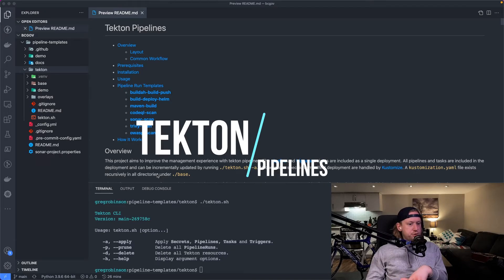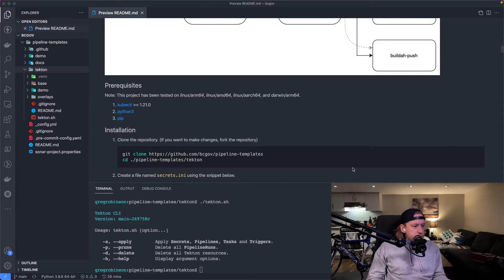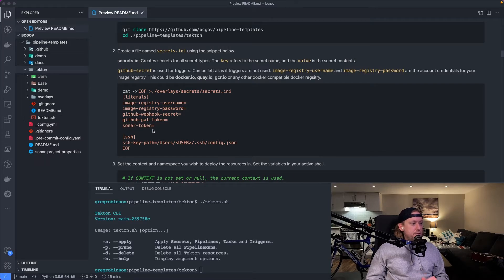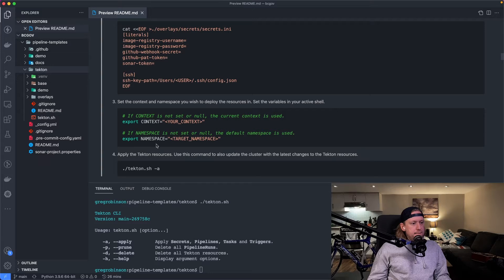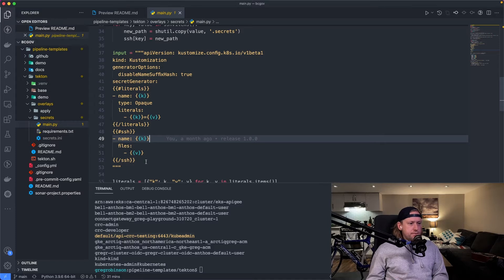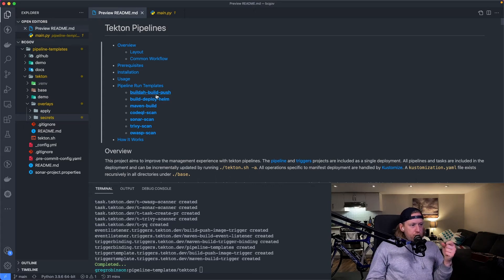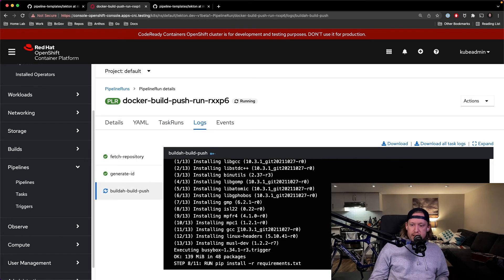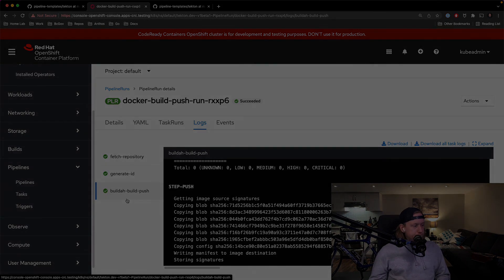Demo #13: Getting started with the Openshift Pipelines (Tekton) pipeline template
This video covers includes how-to instructions for helping product teams working on the Private Cloud Openshift Platform get started with using the pipeline template for Openshift Pipeline (Tekton) to automate their app builds and deployments.